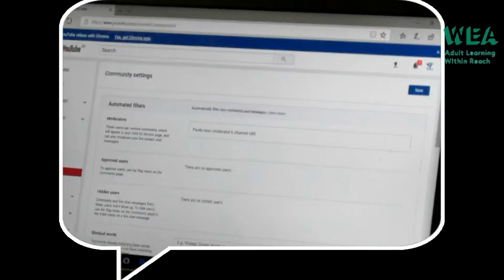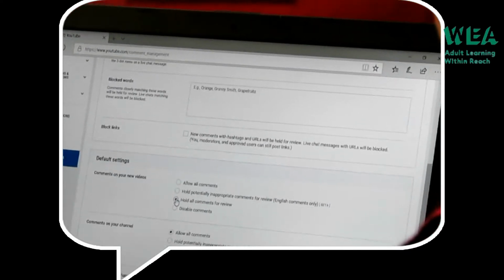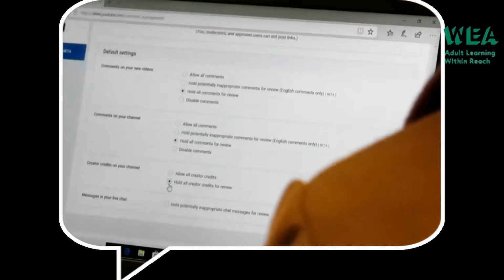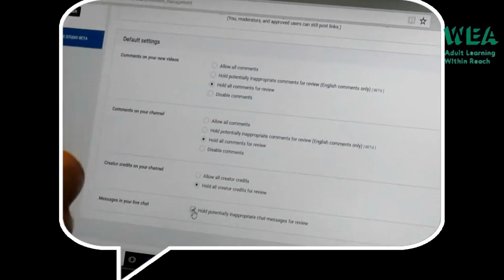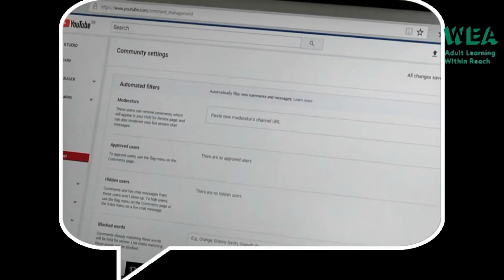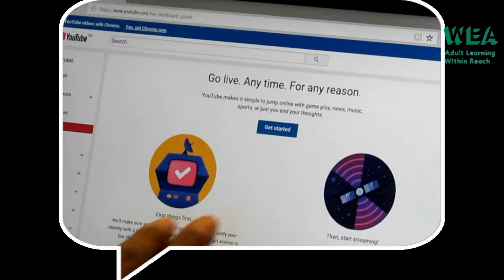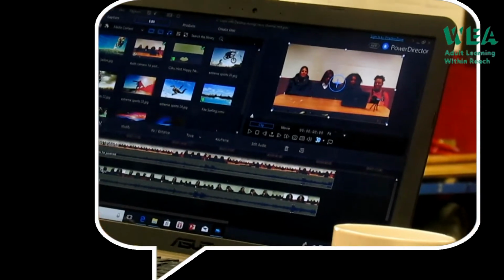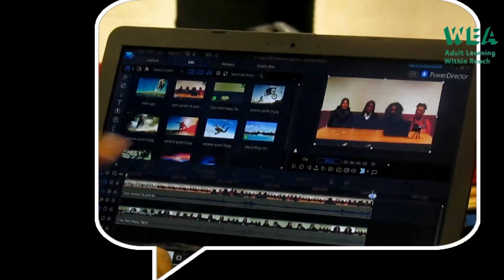living digital editing lesson 2a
The 2nd editing class at 4Wings as we actually start editing on the timeline